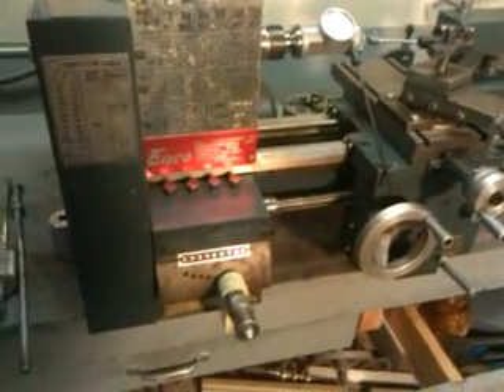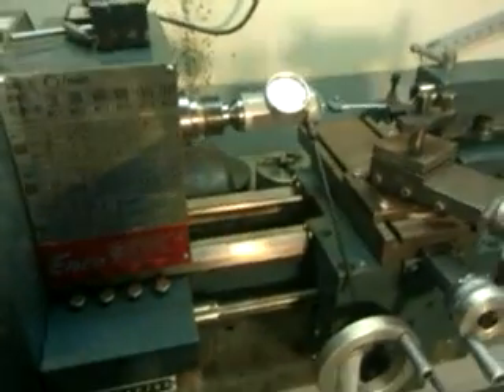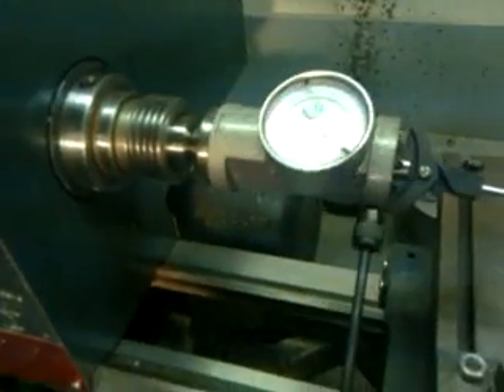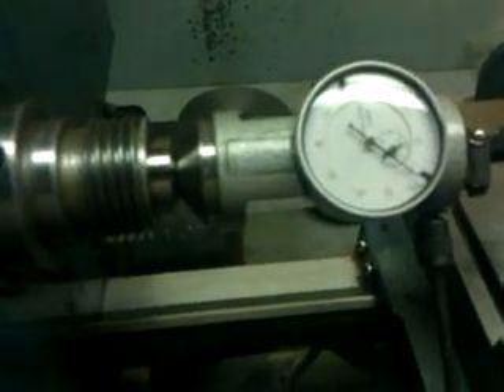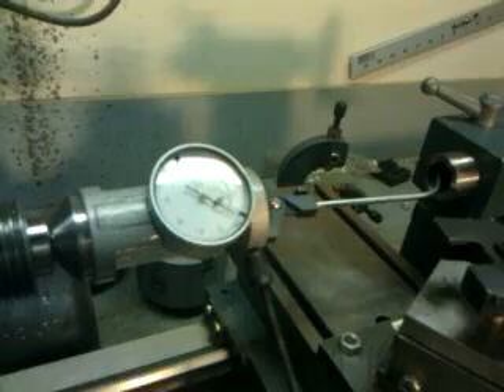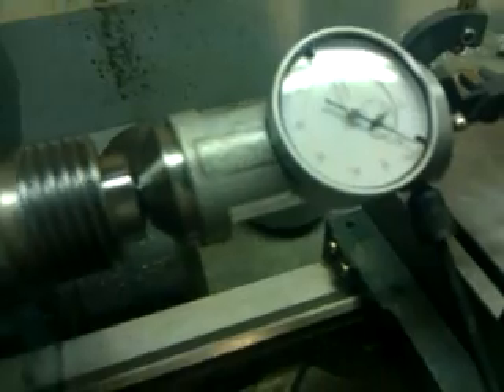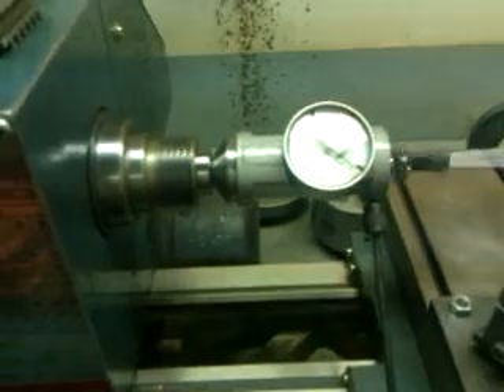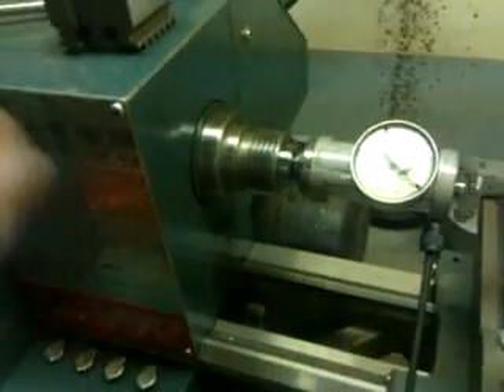Lathe Enco 9x20 tailstock.gp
Aligning tailstock with headstock on Taiwanese 9x20 lathe.